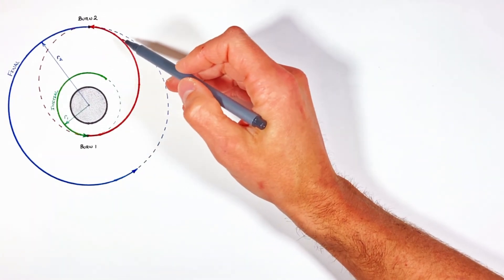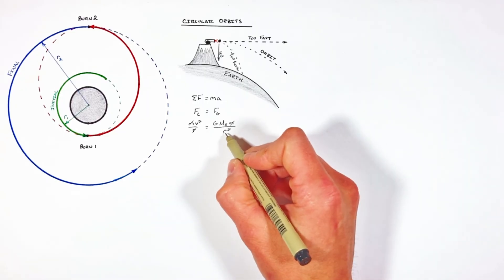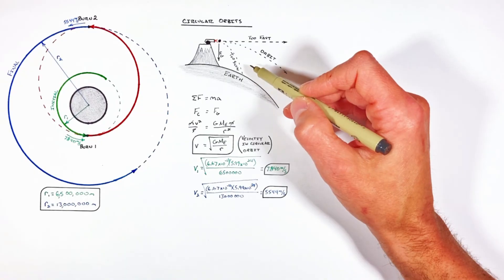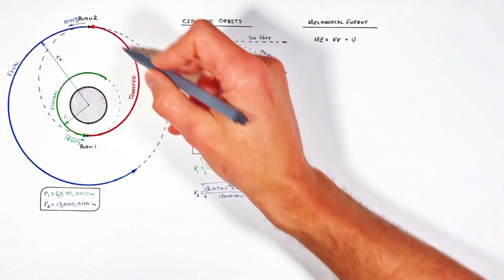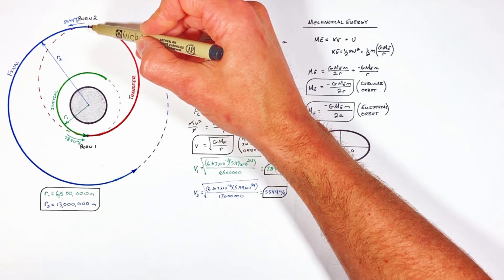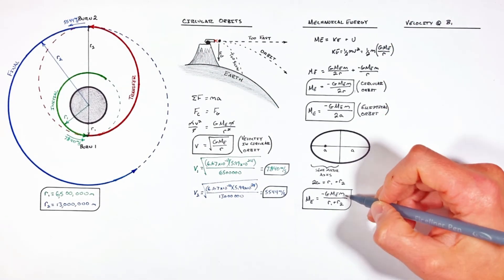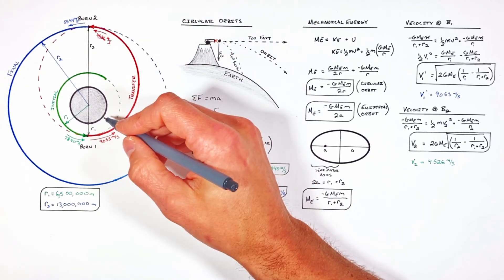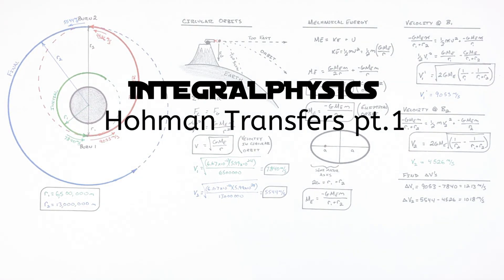Hohmann Transfers Explained Using BASIC Physics | Find Both Delta V's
Assumptions:
-Burn times are very short relative to total transfer time
-Initial and Final Orbits are co-planar
-Gravity from other celestial bodies is irrelevant
-The central body is spherical and uniform in density

This lesson is intended to be an introduction for students in introductory physics, it simplifies many aspects of astrodynamics which show up later in study...  Please consider the intent of this lesson before lighting up the comments section with your masters thesis.

This problem relies on Newtons Law of Universal Gravitation, and uses Newtons Cannon, the common though experiment to derive Kepler's 3rd Law which is then used along with the Conservation of Mechanical Energy to solve for the two changes in velocity that must occur at perigee and apogee to change the orbital radius of a satellite.

Note:  You will typically see a canned equation for the two delta v's written differently.  I did not want to get bogged down in the algebra that is often crammed into the end of this problem.  The derived equations work, they just aren't as nice and tidy of a product as what you typically find in an astrodynamics text book..

A Hohmann transfer is an elliptical orbit used to transfer an orbiting object from one orbital radius to another.  This was named after Walter Hohmann who published the maneuver in 1925.

This problem comes up in introductory physics and astrodynamics courses.  Portions of it have appeared on the AP Physics, JEE and A Level exams.